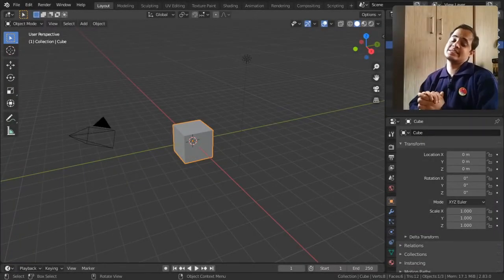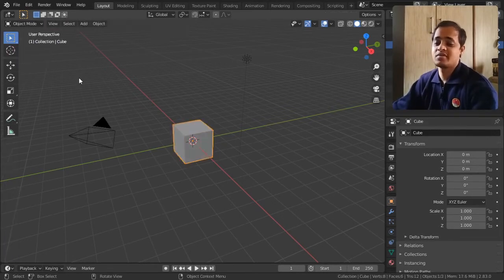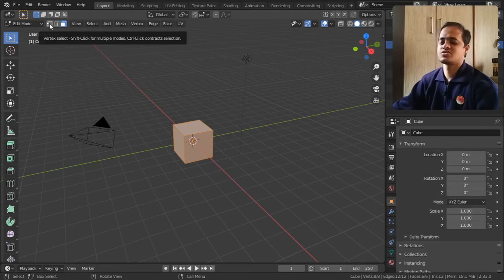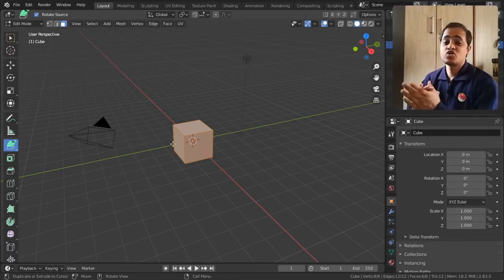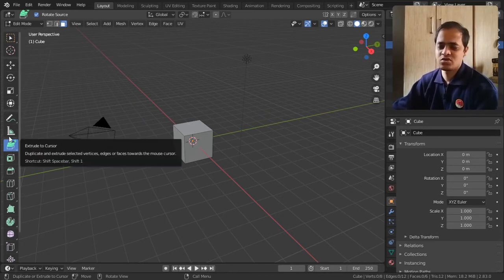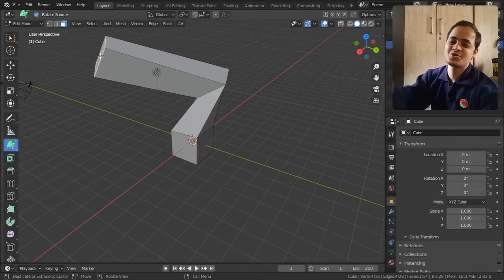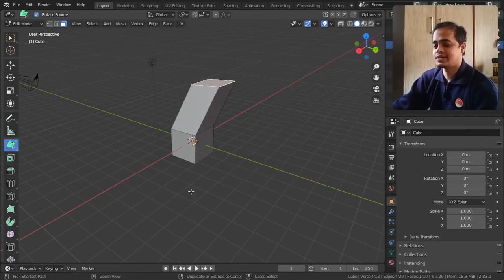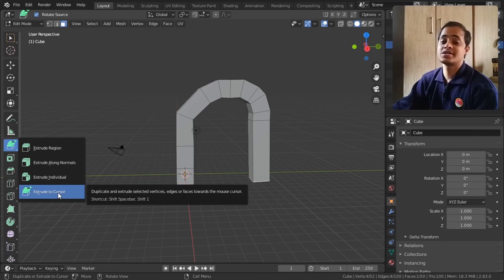Blender Beginner Tutorial - Extrude to Cursor